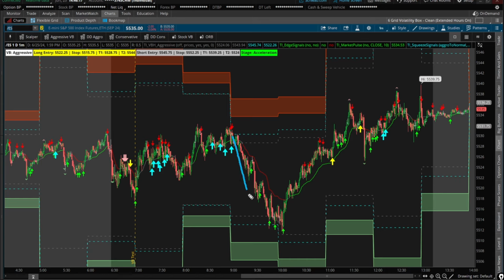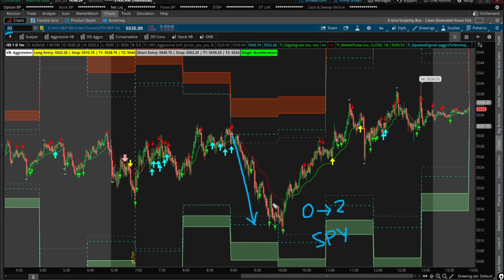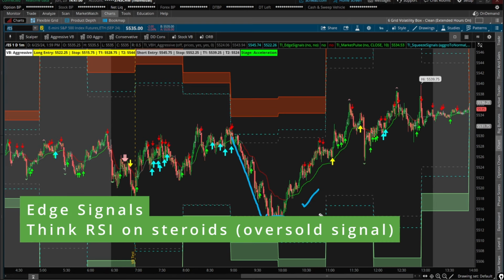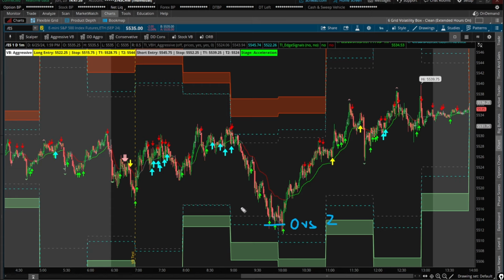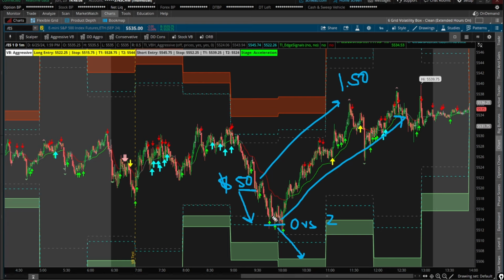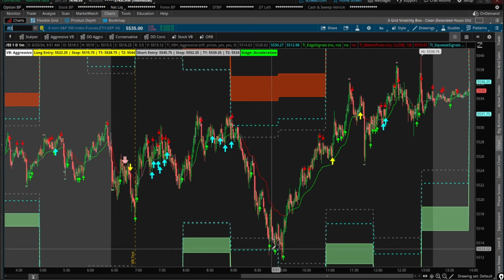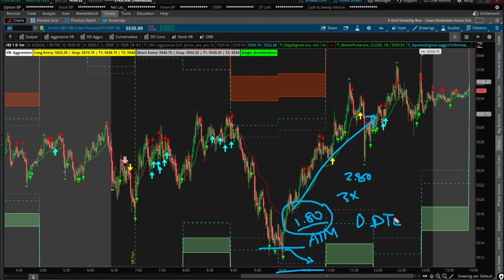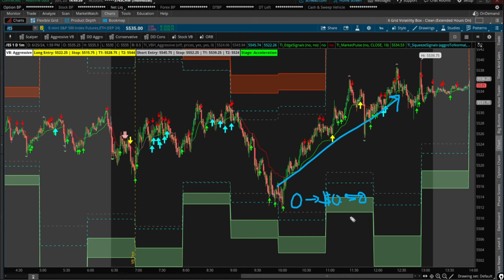SPY Options - 0 DTE vs. 2 DTE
A side by side comparison of SPY options -- specifically, 0 DTE vs. 2 DTE options, to see how each moves, and what the risks with each option are.

⏱️ Here are video timestamps that might come in handy:

0:08 - Introduction
0:30 - S&P 500 Volatility
1:30 - 0 DTE Results
2:30 - 2 DTE Results